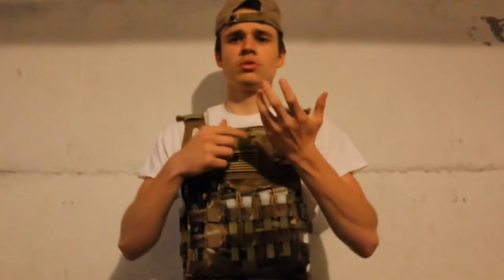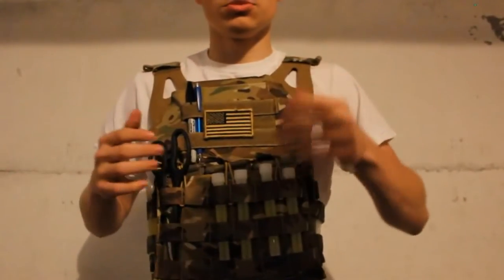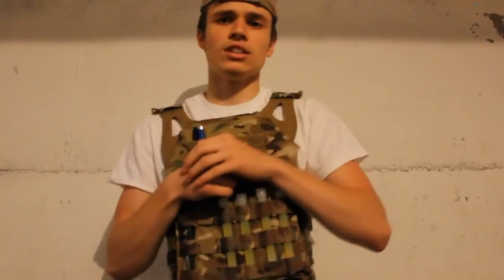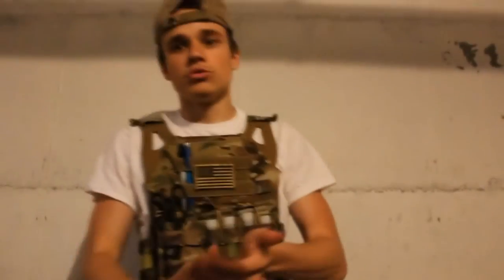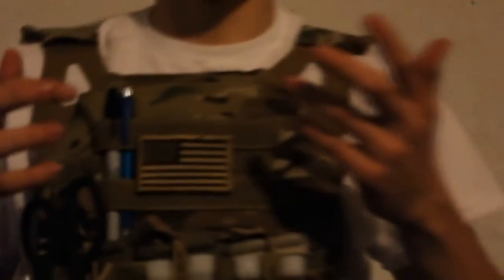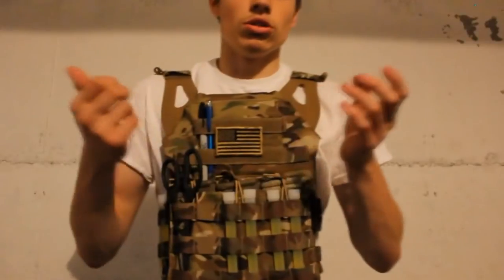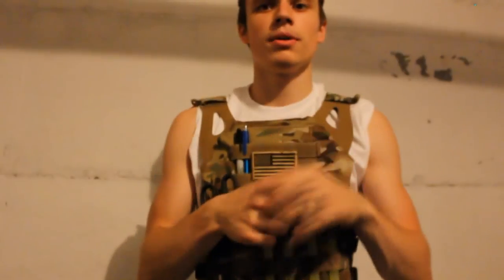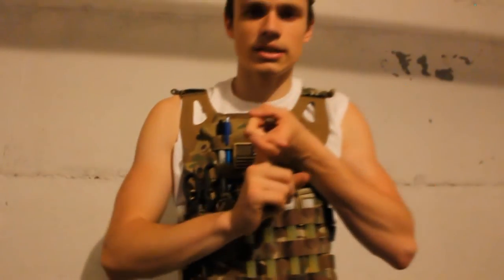MODI JPC Review